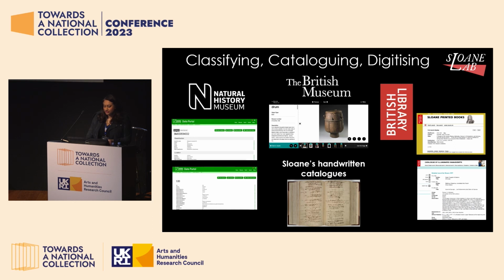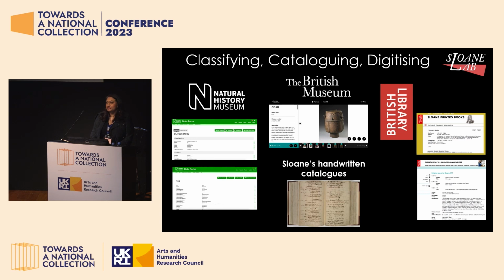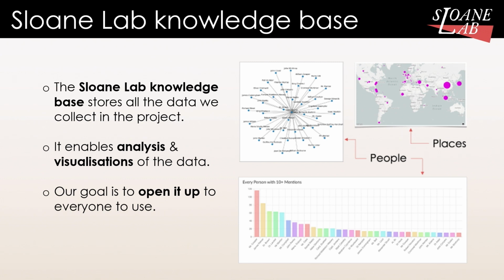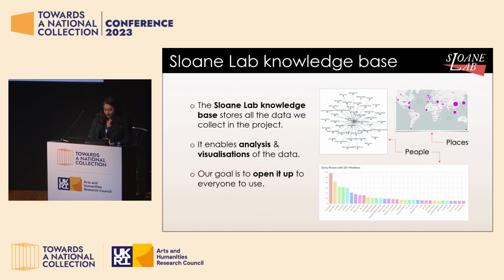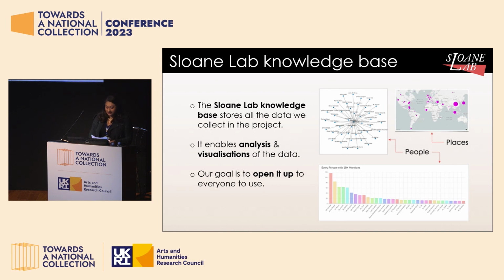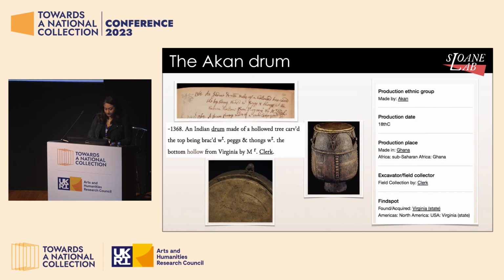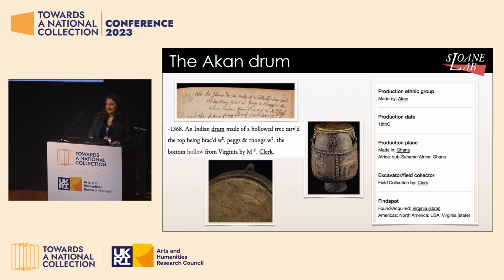4.1 Collaboration Session - Sloane Lab: Connecting people and collections by Sushma Jansari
Sloane Lab: Connecting people and collections.

Sloane Lab is about connections. It is about finding ways to bring disparate collections from different institutions together and sharing them with as many people as possible digitally.

To meet this challenge, a multi-disciplinary team is working with the remarkably diverse collections of Sir Hans Sloane which are now spread across the British Museum, Natural History Museum and the British Library. Together, we are trying to find ways of connecting these collections while also connecting them with people. The stories embedded within each object, each catalogue entry, are central to answering the complex questions we are asking of the collections.However, many people and stories intrinsically connected with what survives in our stores and archives are invisible.

This talk will share examples such as the Akan drum which is linked to the transatlantic slave trade, and botanical specimens acquired during expeditions to salvage Spanish silver from wrecks, to illustrate Sloane Lab’s approach and the challenges this project poses.